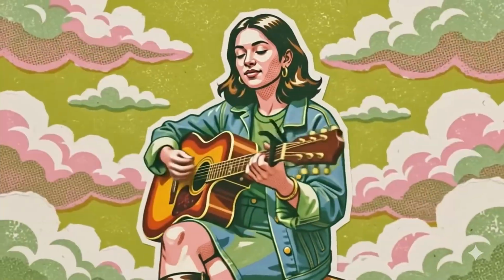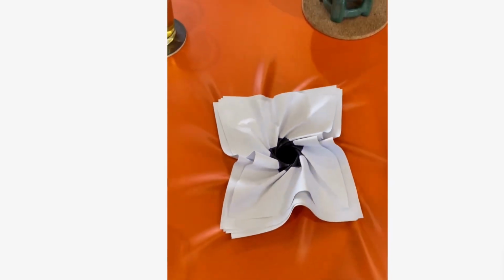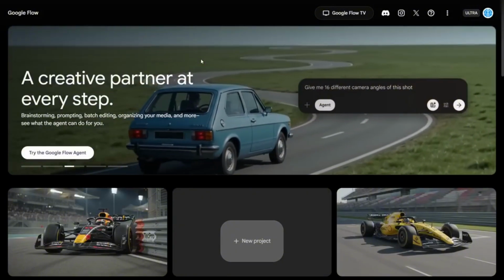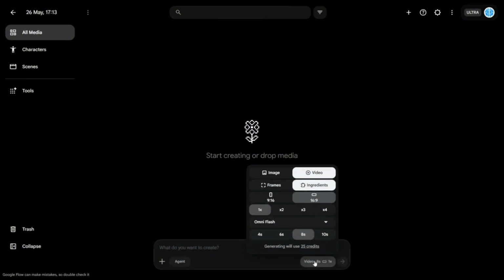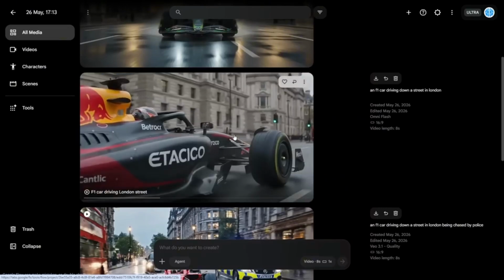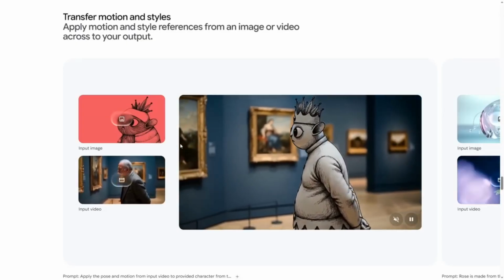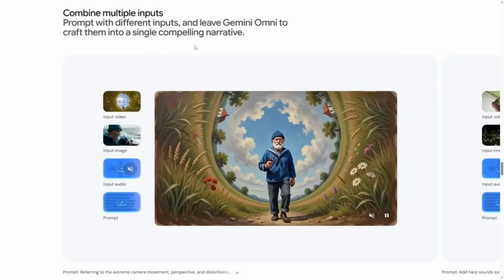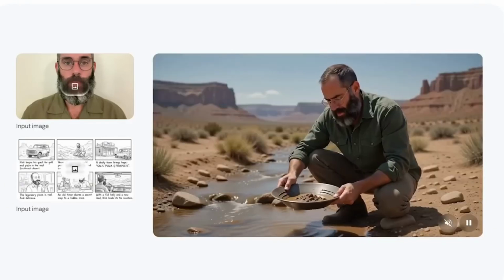Google Omni KILLS expensive video editing - Googles new AI Video Model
Google Omni just changed AI video creation forever  and most people still haven’t heard of it. This multi-modal powerhouse lets you combine text, images, audio, and video clips into professional-looking content without touching a timeline or learning a single editing shortcut.

In this video, we break down everything you need to know about Google Omni: how to access it through the Gemini interface, how the credit system works (and why unused credits disappearing daily will catch you off guard), and why the Omni Flash model is the real game-changer here. We’re talking multi-scene generation, automatic camera angle switching, seamless transitions, terrain simulation, background swaps, time-of-day adjustments features that used to require a full post-production team.

We also cover Google Flow for advanced creators who need faster, more precise control, the NotebookLM integration for building structured explainer videos, and the storyboard layer that gives you granular control over scene layout and animation paths. Whether you’re a solo creator, a marketer, or an educator, this toolkit has something serious to offer.

If you’ve been spending too much on video production or too many hours in an editing suite, Google Omni might be exactly what you’ve been waiting for.

0:00 — What is Google Omni?
0:30 — How to access it through Gemini
0:54 — Credit system explained
1:28 — Editing capabilities breakdown
3:30 — Limitations to know